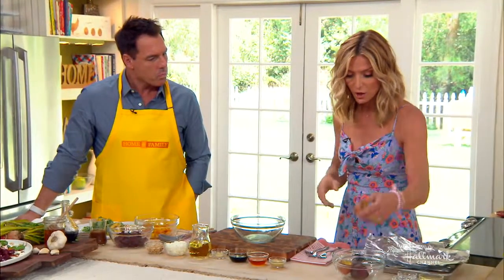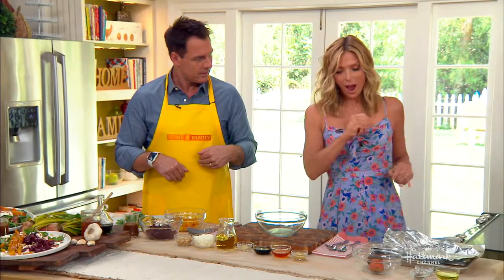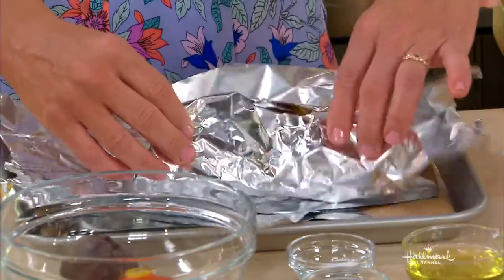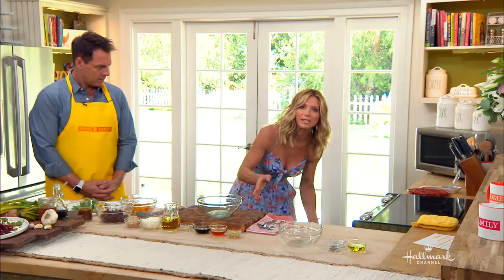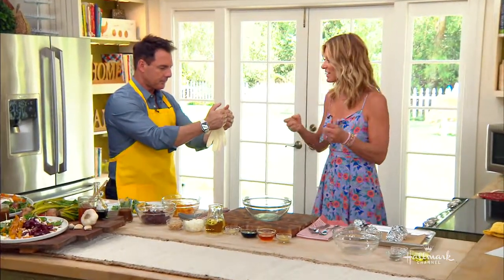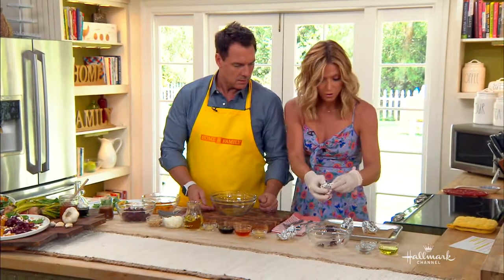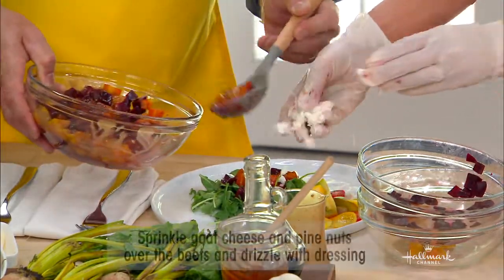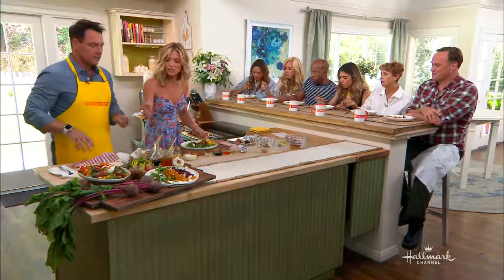Delicious Roasted Beet Salad - Hallmark Channel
Debbie is in the kitchen preparing a delicious salad of beets, goat cheese and pine nuts. She explains that beets are high in antioxidants and can help reduce inflammation. If you don't have balsamic vinegar, you can always use red wine for a different kind of taste.